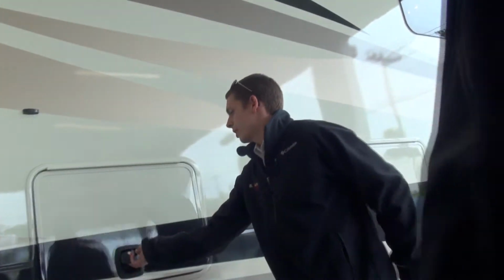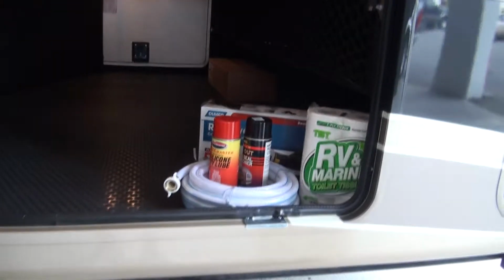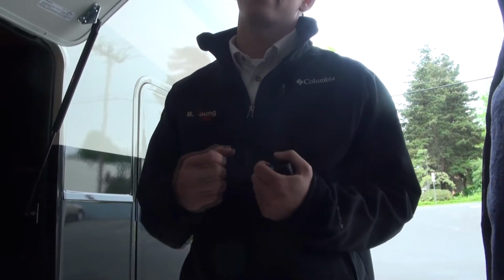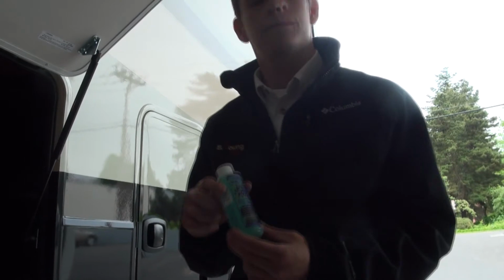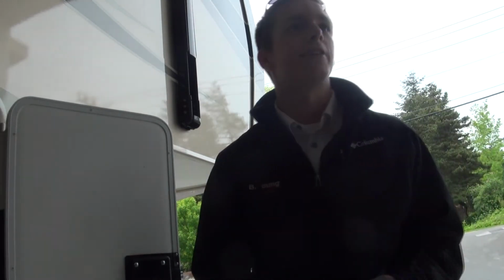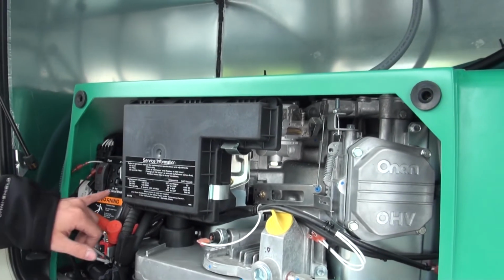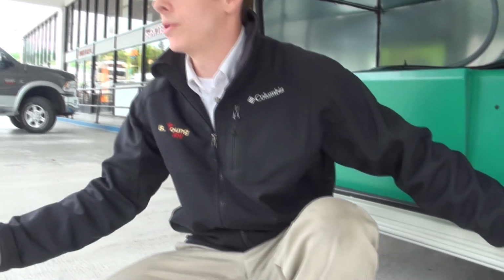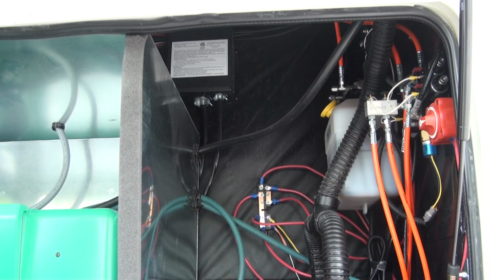My Video(1/5)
RV walk around with dealer